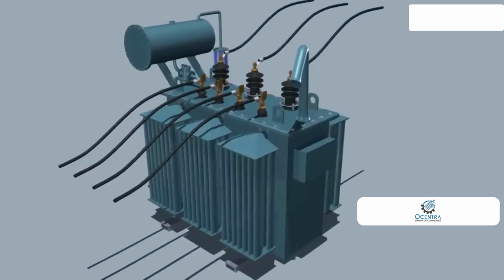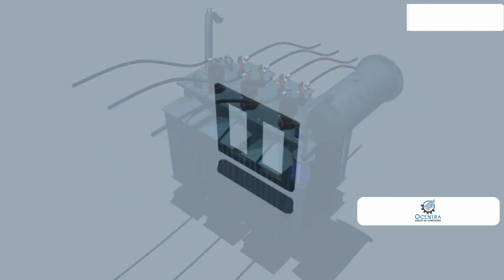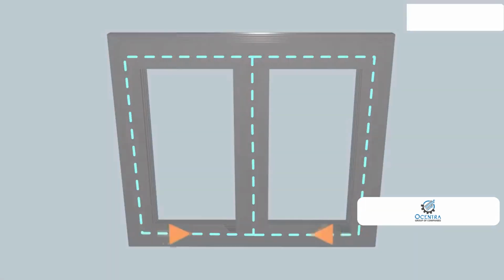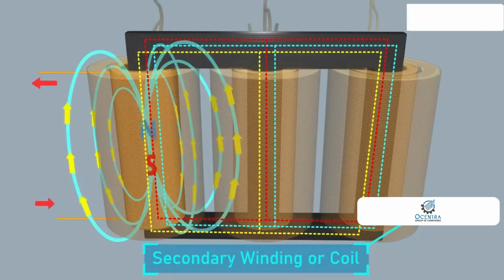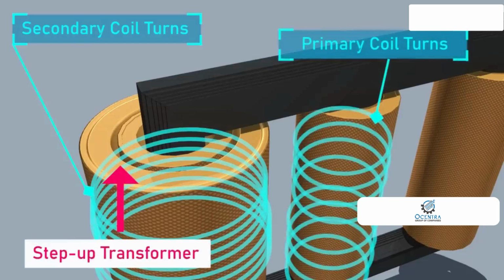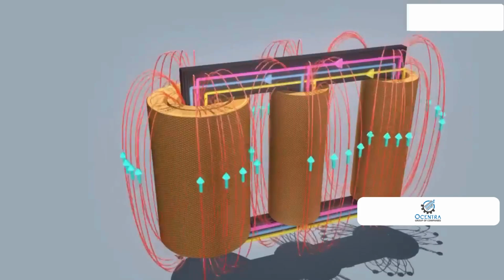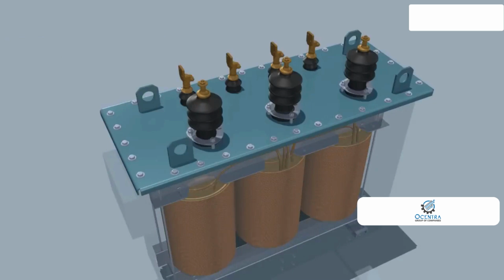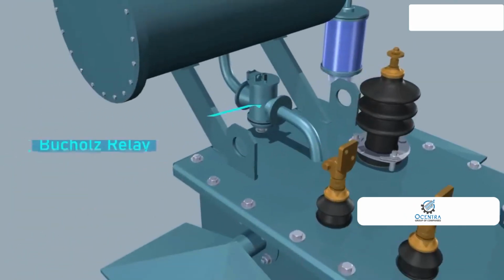How does a Transformer work - Working Principle electrical engineering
How does a transformer work. In this video we'll be looking at how a transformer works covering the basics with transformer working animations and explanations to understanding the working principle. We'll cover how to creating a magnetic field with electricity, Why only Alternating current can only be used in transformers, How a basic transformer works, step up and step down transformers, transformer connections and windings,  Three phase transformers, Delta Wye connections.

For more Details:
Ocentra Engineering Services